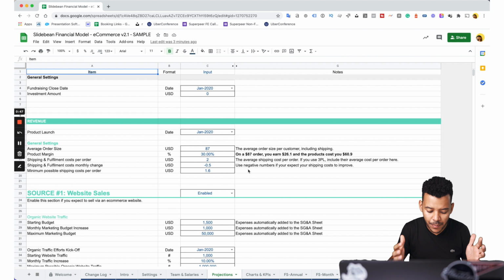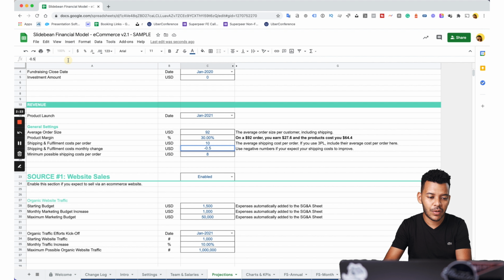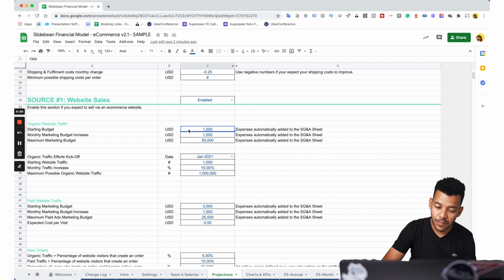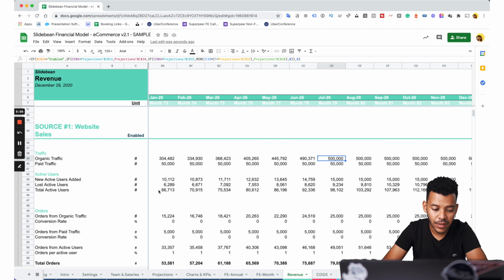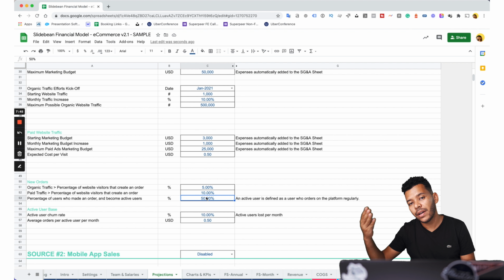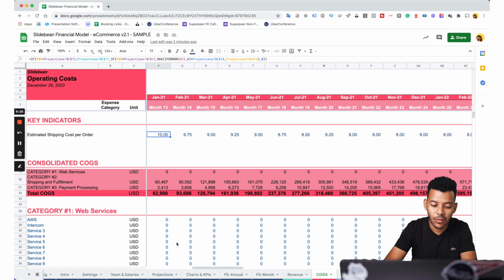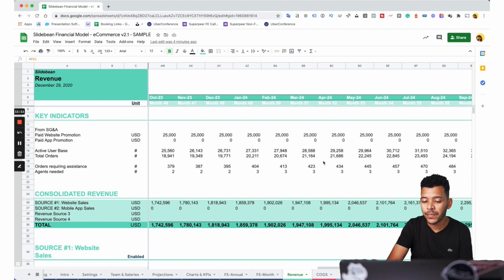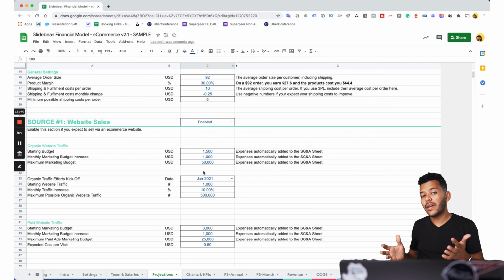eCommerce Platform Financial Modeling Tutorial: Projecting Revenue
We don't just make videos. Slidebean helps founders scale their startups

Join the Startup Club, a crunch of startup news for busy founders 🕶️

If you're starting an eCommerce business, a Financial Model is a critical tool to estimate the potential of your company. How much do you plan to charge for your product? How much do you expect you'll pay to acquire a customer? How much time do you need to finish development, and how much will those salaries cost?  The sooner you know how much extra cash you'll have, the sooner you can deploy it, and the sooner you can yield results, i.e., multiply it. In the startup world, weeks can make a world of difference. We’ll show you how it works in this video.